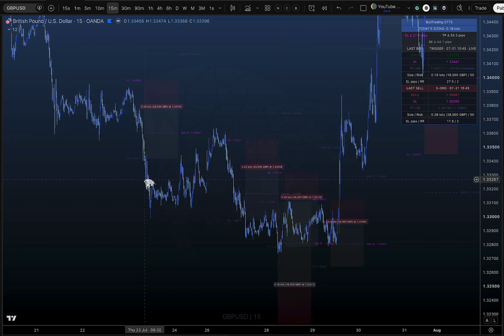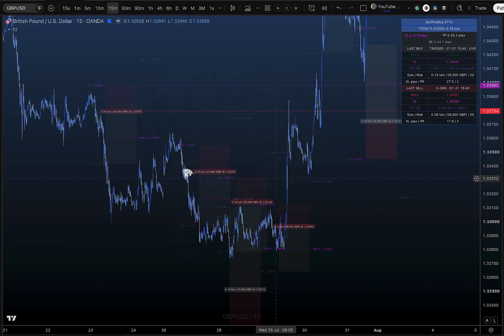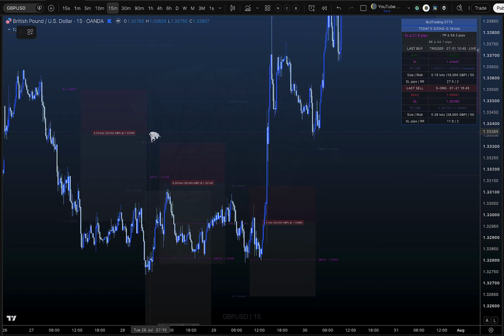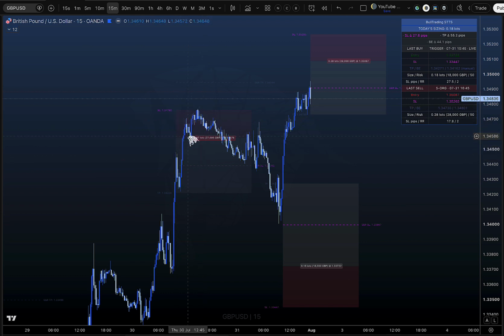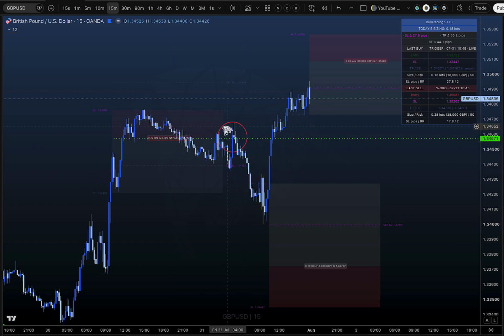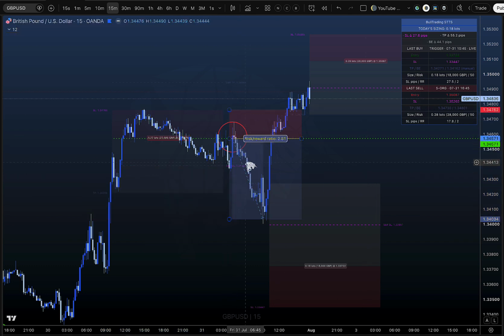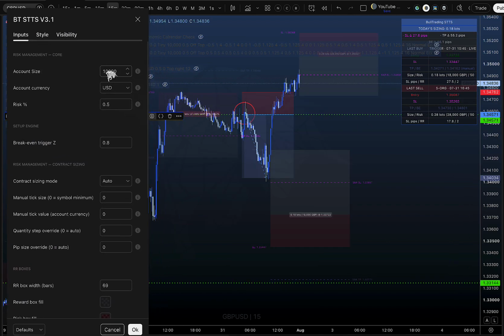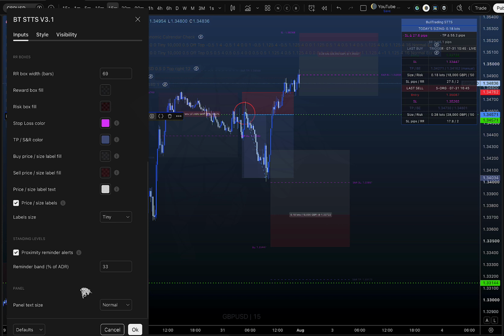Do Not Try to Predict, Understand the Structure. STTS Tutorial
Do Not Try to Predict. Understand the Structure.

This is the official product tutorial for BullTrading Short Term Trading Signals (STTS), a structured 15-minute trading workflow designed to map entry, stop, and target levels before action is required.

In this tutorial, you will learn:

• How to read the STTS chart structure.
• How entry, stop, and target levels are presented.
• How the alert-led workflow moves from preparation to execution and management.
• How the bounded Stop and Reverse sequence prepares an opposite-side contingency after a failed directional attempt.
• How the sizing panel helps make exposure visible before an order.
• How STTS can operate alongside the 1m Easy Scalping Sys v7 as an independent system on a different timeframe.

STTS is decision support—not autopilot and not a prediction that market direction has already been decided. The trader remains responsible for every trading decision, execution, position size, and exposure limit.

Access is delivered manually through TradingView after payment confirmation and receipt of your exact TradingView username. Please allow up to 24–48 hours for access.

Educational tool only. Nothing in this video, on this channel, or inside any BullTrading indicator constitutes financial, investment, or trading advice. No result is guaranteed or implied. Trading involves substantial risk of loss, and past market behavior does not indicate future results.

For Your Massive Success,
Gustavo Rubi.